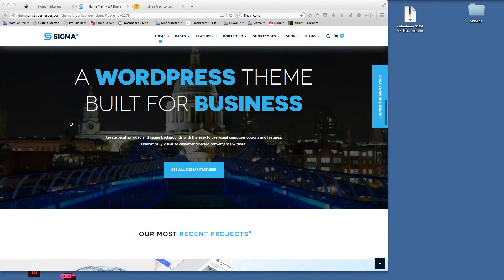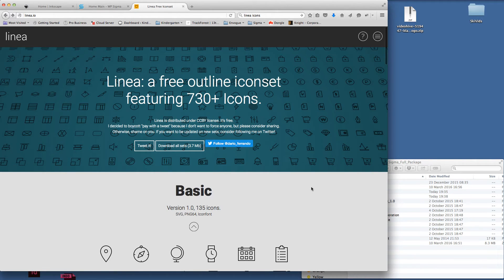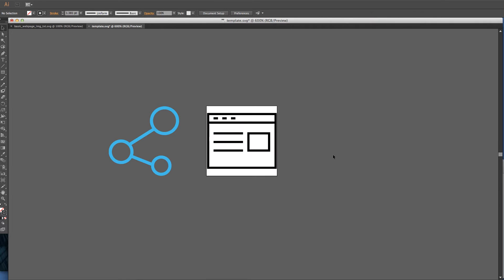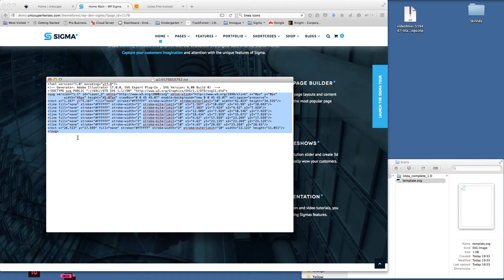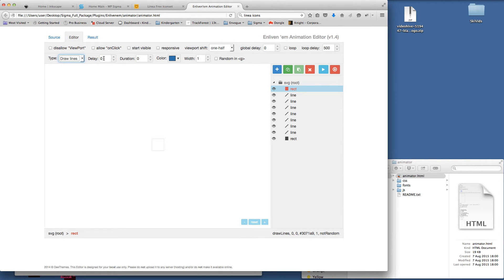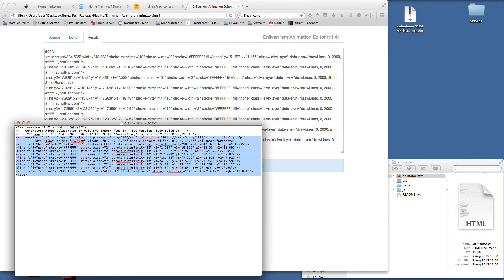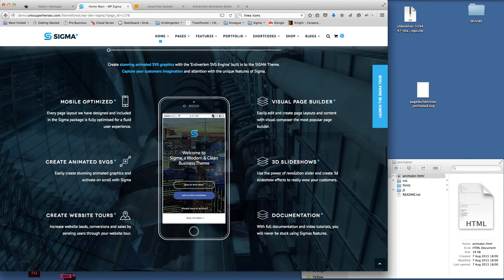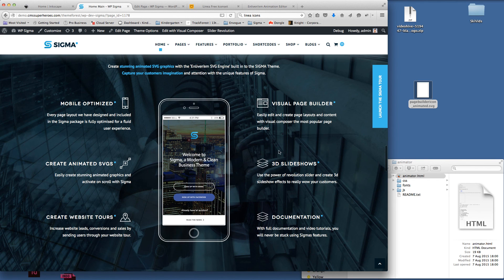Detailed Lesson - Creating animated SVGs Icons for SIGMA Wordpress Theme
This tutorial will show you how to use the Enlivenem SVG animation tool to create animated icons for your SIGMA wordpress theme